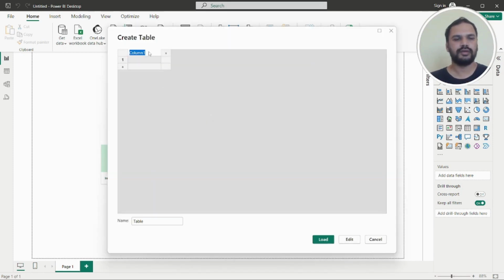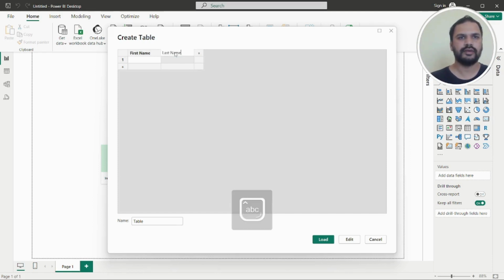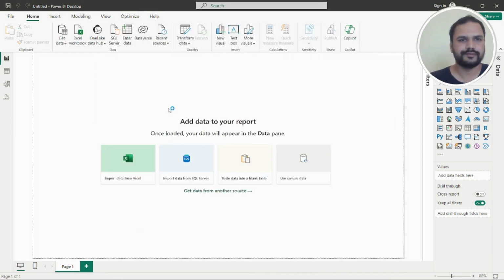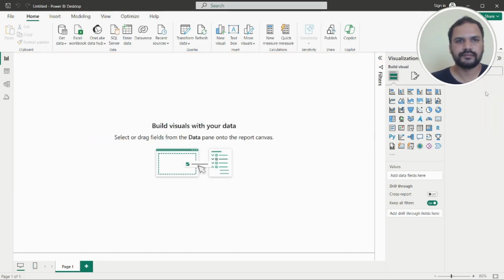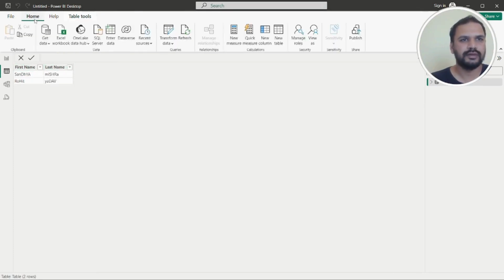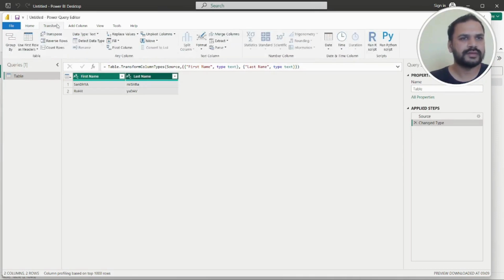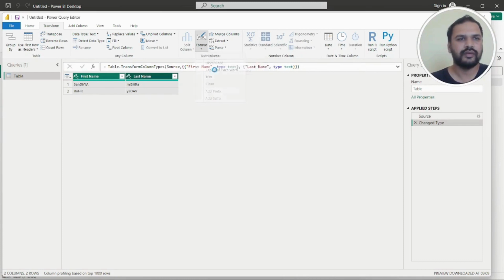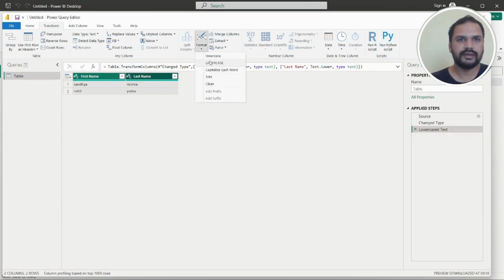Upper,Lower & Proper Case I Power Query Editor I PowerBI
In this Power Query Power BI tutorial, you will learn how to work with upper case, lower case, and proper case functions in Power Query Power BI.